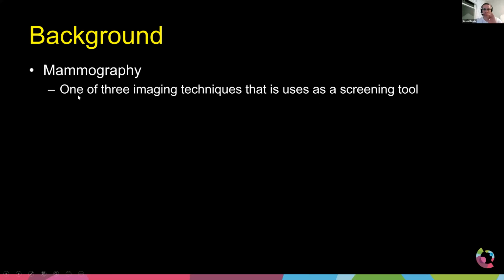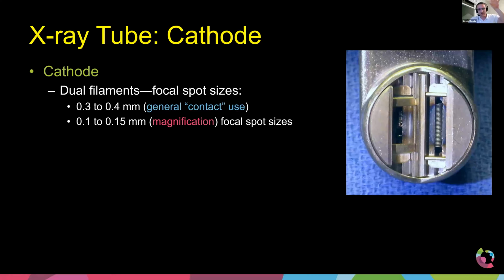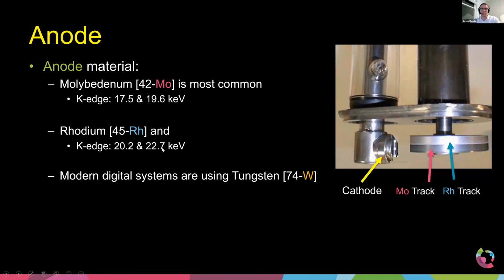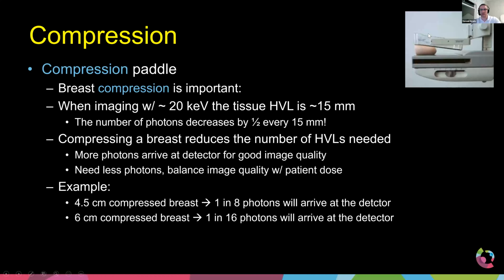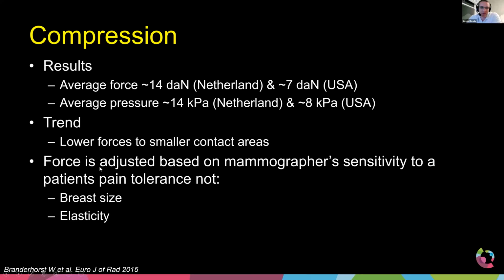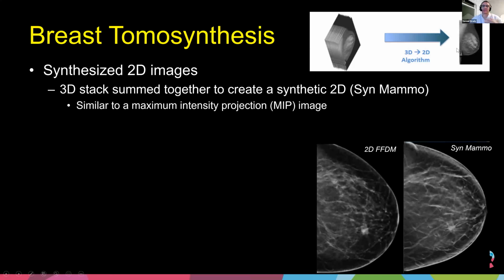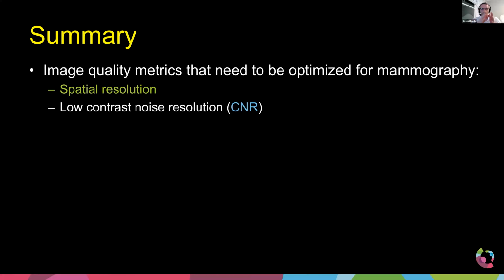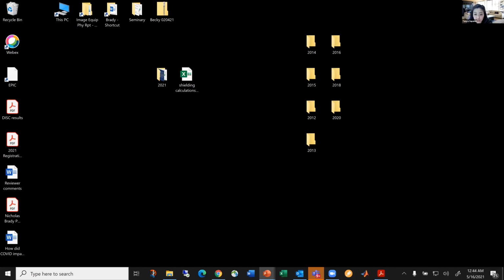IAEA expert mission: Sunday, May 16, 2021\Week 10: \Mammo imaging quality metrics & Mammo image qual